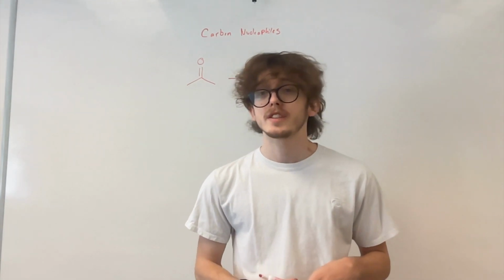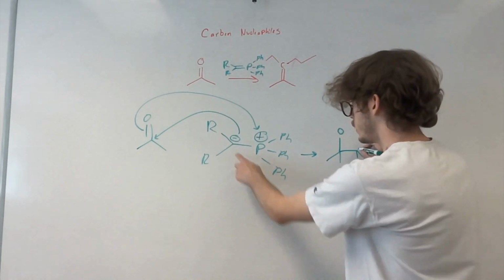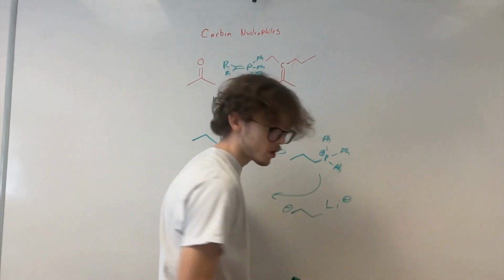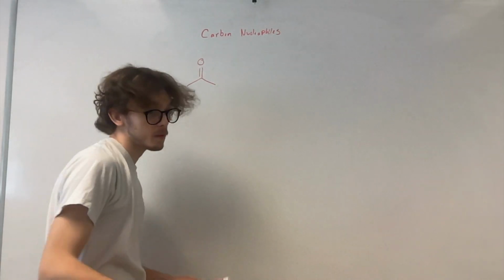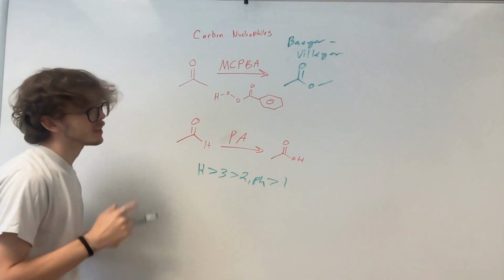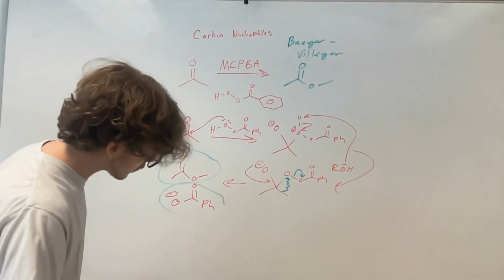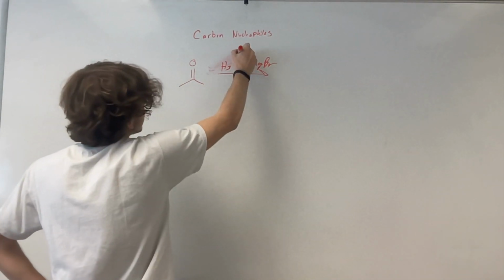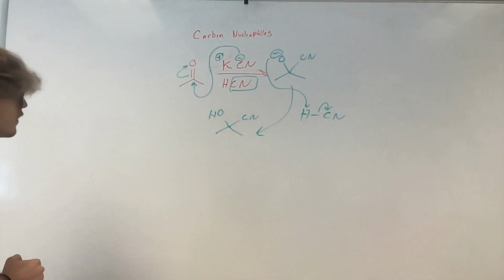Carbon Nucleophiles | Lecture 7 | CRUSHING OCHEM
In this video, we cover carbon bond-forming reactions via carbonyl nucleophilic substitution. We first look at the Wittig, which uses a ylide ion to form an alkene, and we discuss if it will form a Z or E alkene. Then we look at Baeyer-Villiger Oxidation, which uses a peroxy-acid to turn ketones into esters. We then look at Grignard, which will turn a carbonyl to an alcohol and add a carbon group. We also look at the very synthetically helpful cyanohydrin formation!